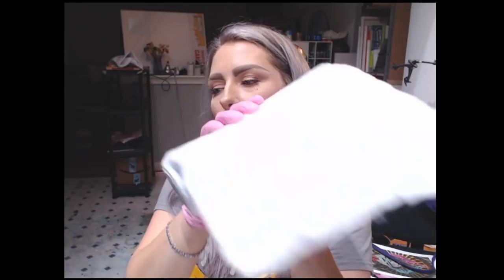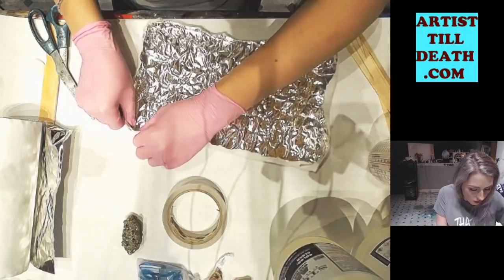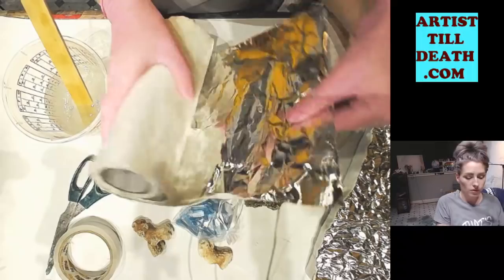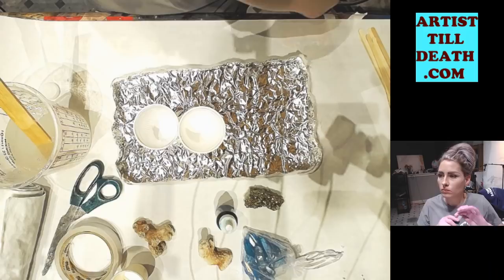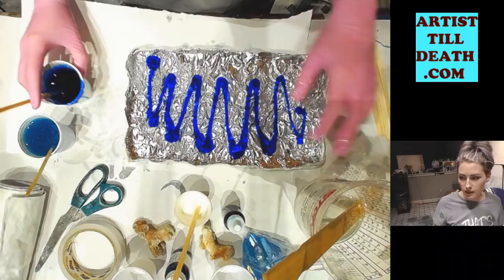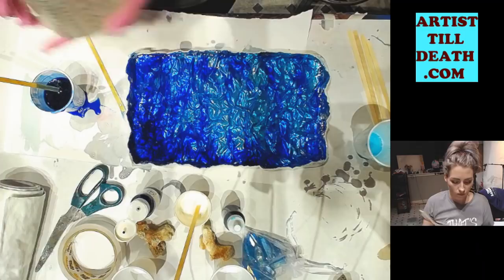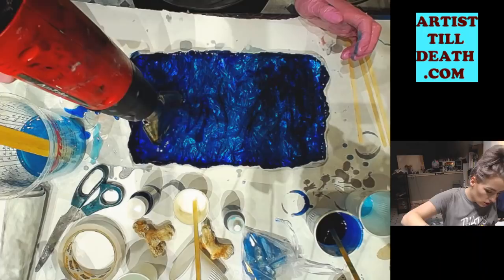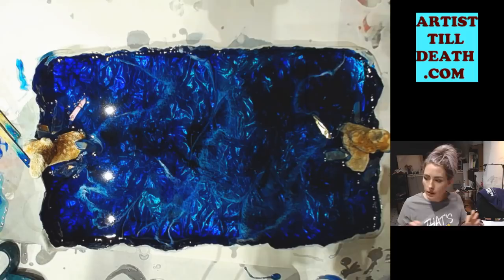Shaper Sheet and RESIN - EASY DIY FREE FORM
Happy Arting!